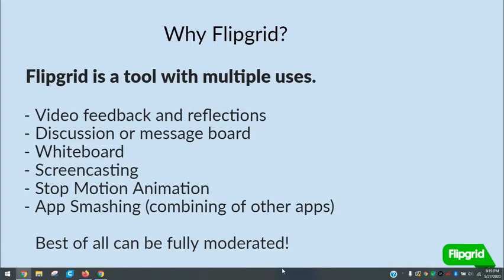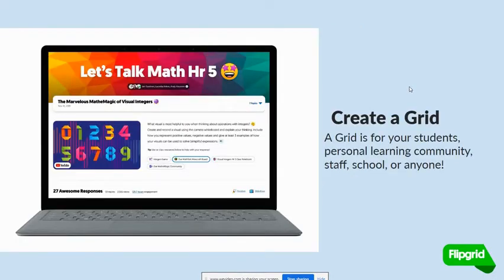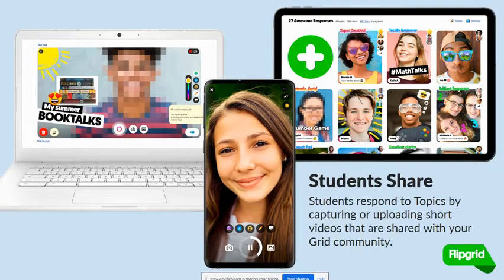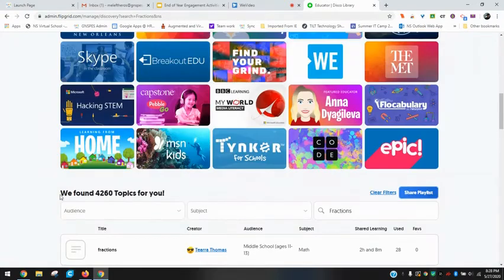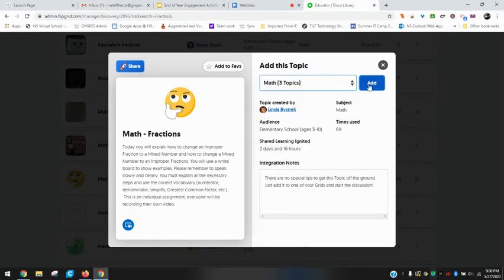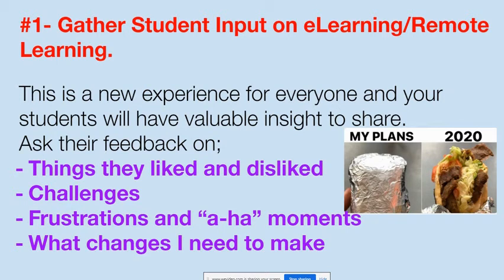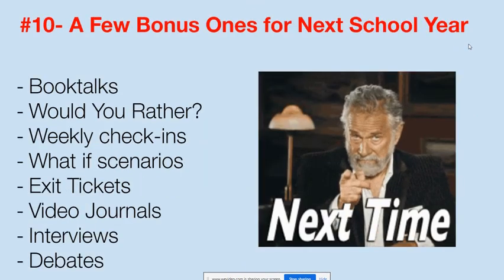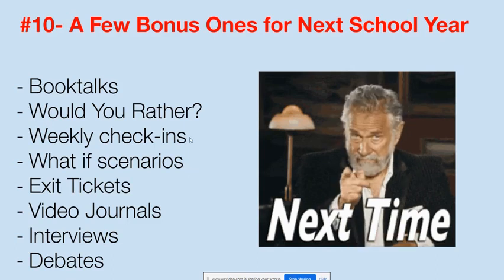Year End Flipgrid Activities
Some end of year engagement activities with Flipgrid.